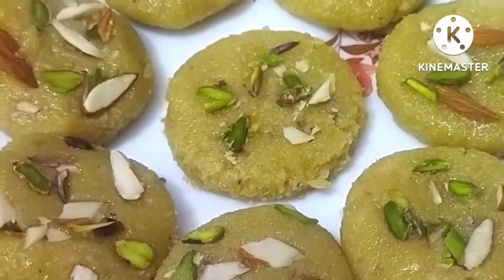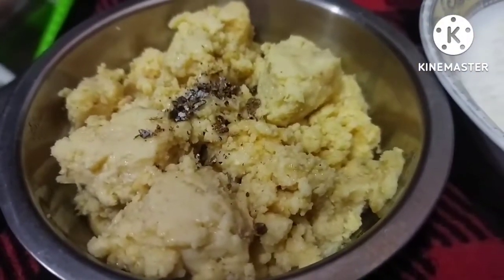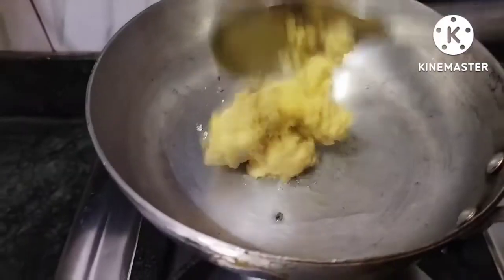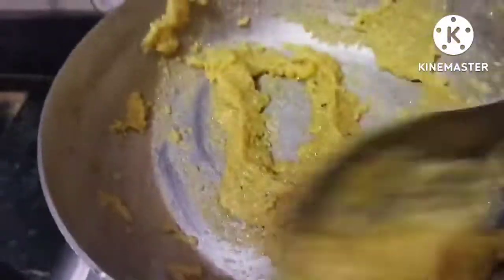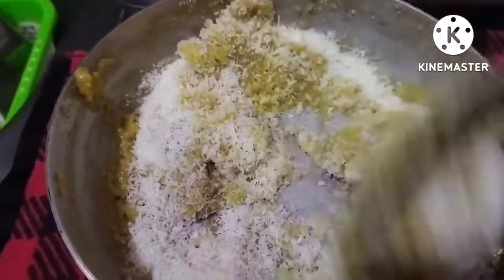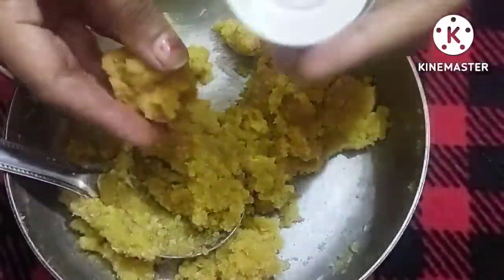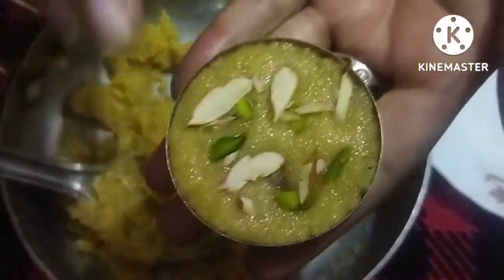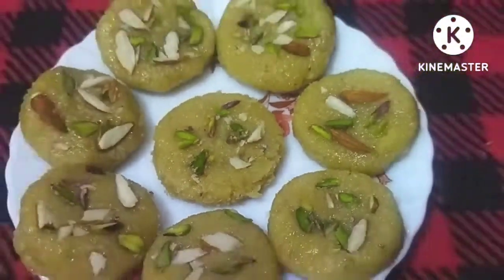5 मिनट में बनाये मावे की सबसे स्वाद मिठाई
mava
coconut burada
elachi dana
pista badam ktte hue
mave k peda#cooking